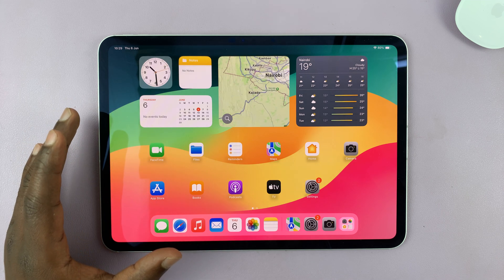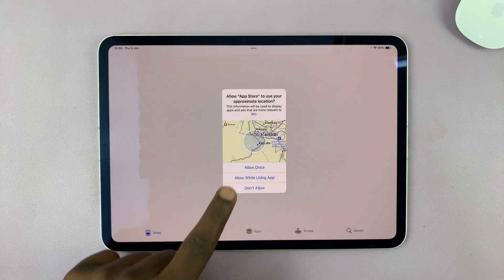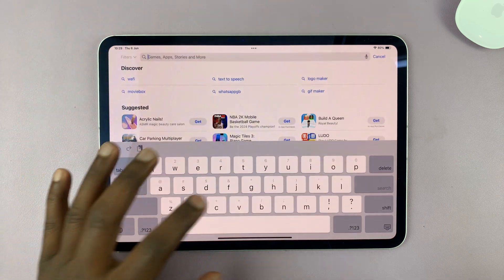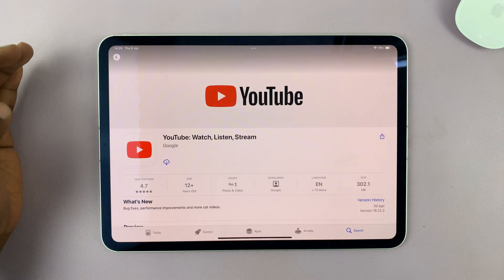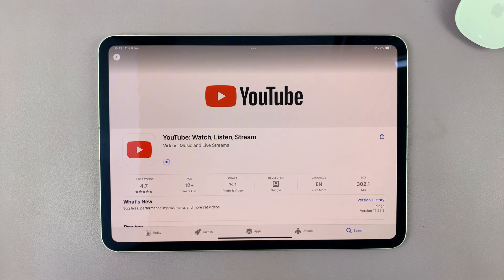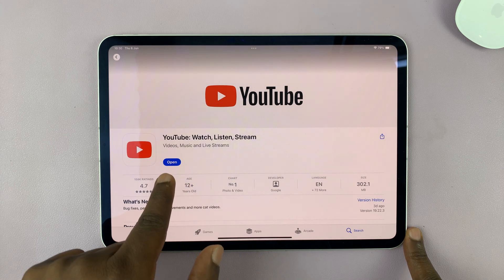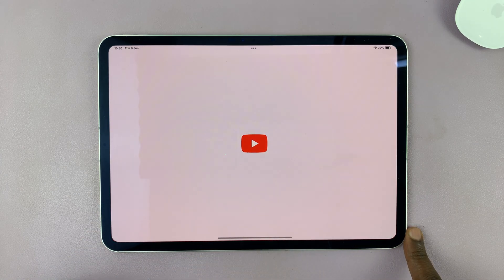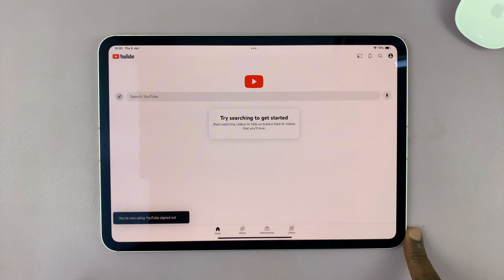How To Install YouTube App On M4 iPad Pro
Here's How To Install YouTube App On M4 iPad Pro.

The M4 iPad Pro, renowned for its sleek design and powerful performance, offers a captivating digital experience. However, like any device, its true potential is unlocked when paired with essential apps like YouTube, the go-to platform for video content.

While the iPad Pro comes pre-loaded with a myriad of applications, YouTube is not among them. But fret not, as installing the YouTube app on your M4 iPad Pro is a straightforward process. Here's a step-by-step guide to get you started:

1: First, unlock your M4 iPad Pro and actively locate the "App Store" icon positioned on the home screen. With a decisive tap, open the application. Upon entering the App Store environment, direct your attention to the prominent search bar situated at the topmost section of the screen.

Engage with the search bar by tapping on it and confidently type "YouTube" using the virtual keyboard provided. As you swiftly input the characters, observe with anticipation as the search results dynamically populate beneath the search bar.

2: With determination, identify the familiar YouTube app icon among the search results, typically positioned as the premier outcome. Execute a precise tap on the YouTube app icon to seamlessly access its dedicated page within the App Store interface. Positioned prominently on this page, you'll encounter the unmistakable "Get" button, inviting your action.

3: Activate the download process with a deliberate tap on the "Get" button. Observe attentively as the button transitions to indicate the ongoing download progress, ensuring a seamless installation experience.

Upon the successful completion of the download, witness the transformation of the "Get" button, now boldly displaying "Open." Embrace this moment of accomplishment by promptly tapping on the "Open" button, heralding the inaugural launch of the YouTube app on your M4 iPad Pro.

4: With the YouTube app now unveiled before you, immerse yourself in the experience by engaging with the on-screen prompts that may appear, such as the optional sign-in process with your Google account.

Embrace this opportunity to personalize your YouTube journey to suit your preferences and interests. With these preliminary steps completed, you stand poised to embark on a captivating exploration of the vast and diverse library of videos awaiting discovery on YouTube, seamlessly accessible from your M4 iPad Pro.

Apple iPad Pro 13-Inch (M4):

Apple iPad Pro 11-Inch (M4):

Cell Phone Tripod Adapter